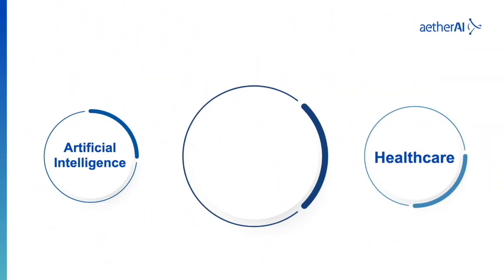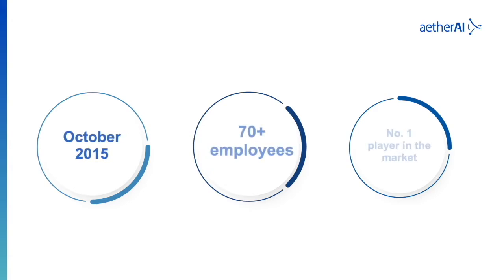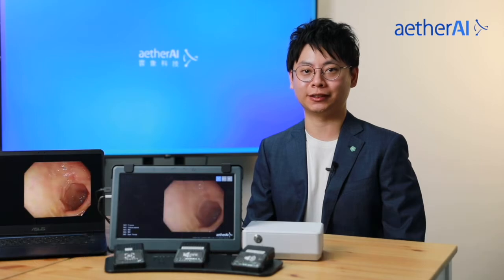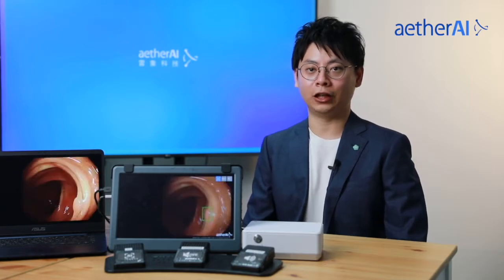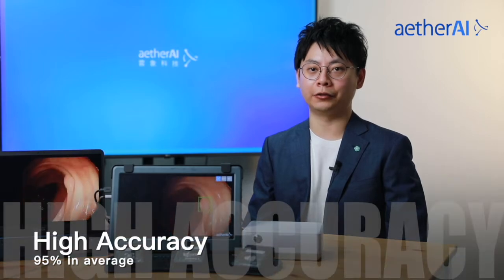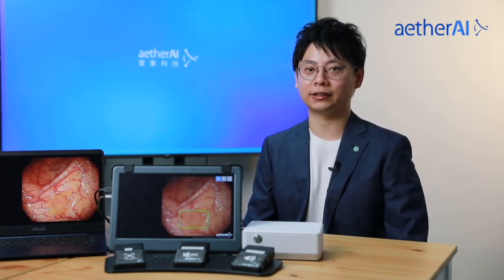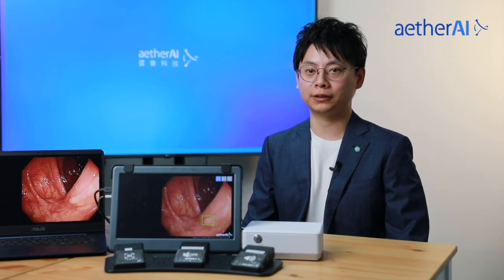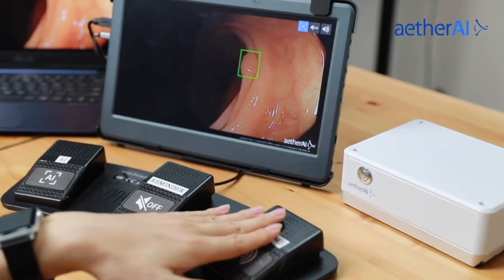aetherAI Endo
aetherAI is Asia's leading medical image AI company. Dedicated to elevate the standard of diagnosis and improve the quality of care, aetherAI strives to provide solutions for AI-powered diagnostic support.

aetherAI Endo is trained to perform real-time colorectal polyp and adenoma with a high accuracy of 95%,  aiming to help improve the quality and consistency of colonoscopy.

00:00 aetherAI Company Brief
00:28 aetherAI Endo Product Introduction
02:29 aetherAI Endo Demonstration